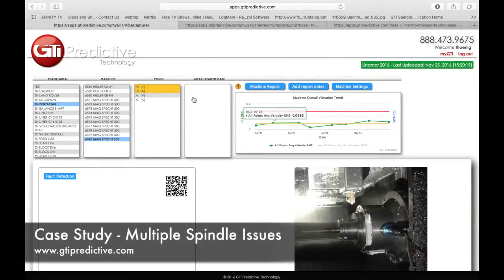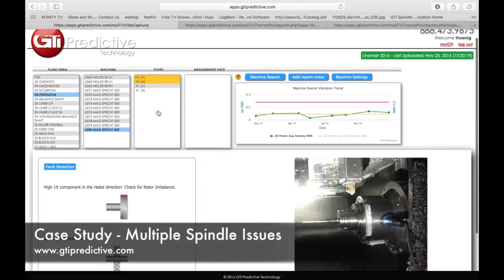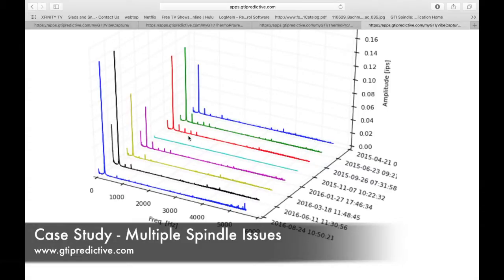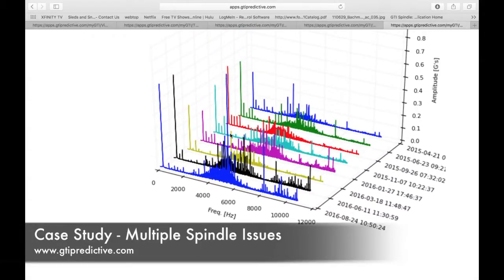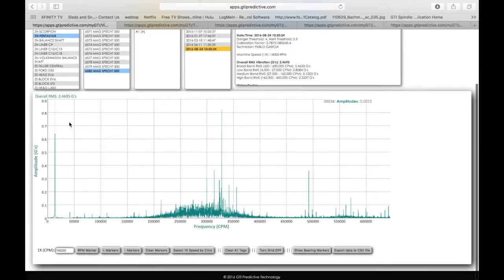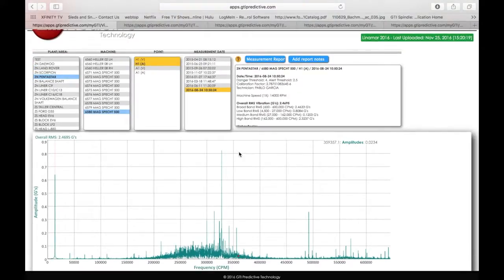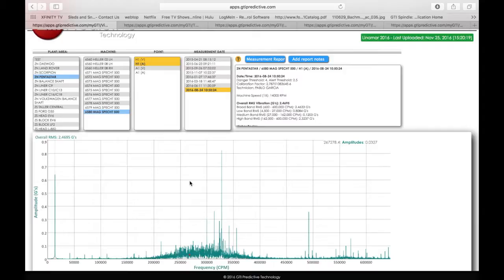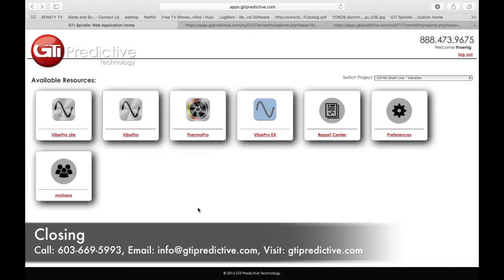Vibration Analysis Case Study - Multiple Spindle Issues by GTI Predictive Technology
A case study on a vibration analysis spectrum. Learn why this spectrum shows multiple spindle issues.

GTI Predictive Technology's VibePro Online is used in this video for post-processing analysis to do this case study.